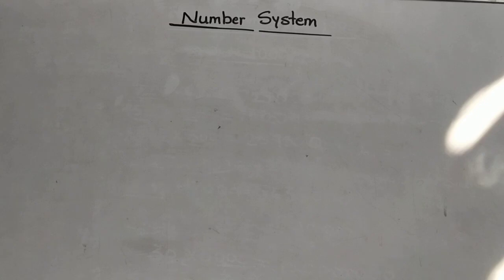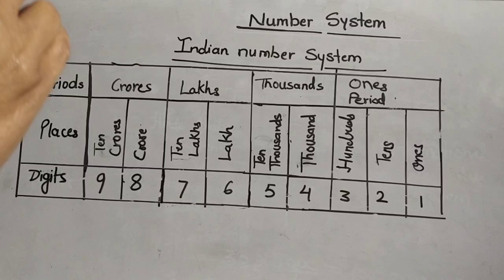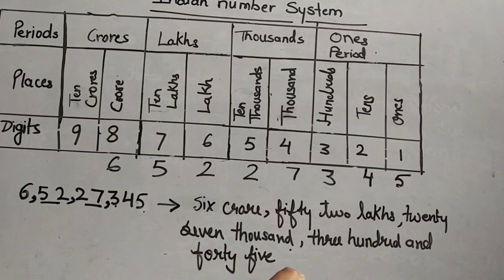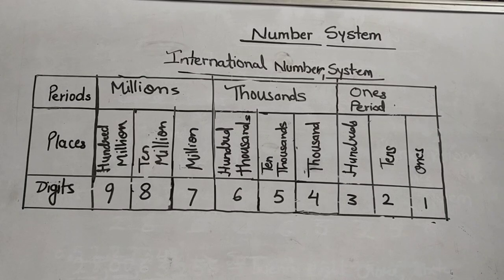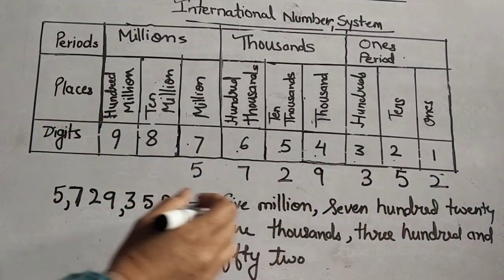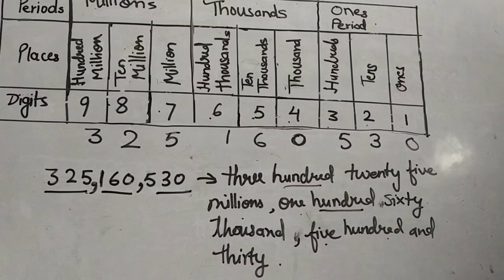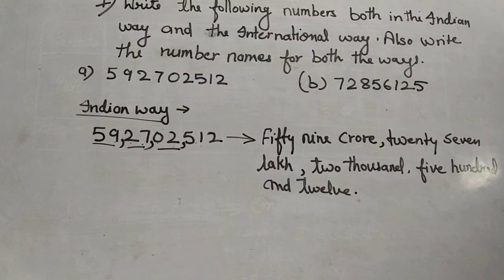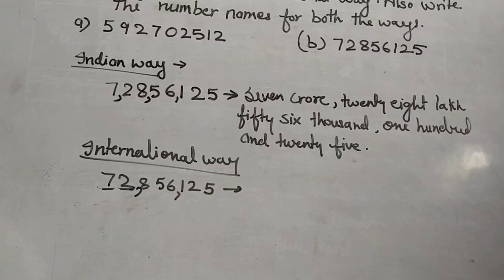Number System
Inadian place value system
International place value system
writing a number in both the ways